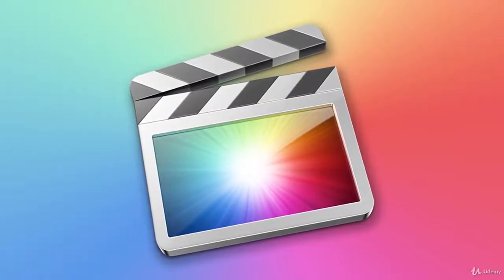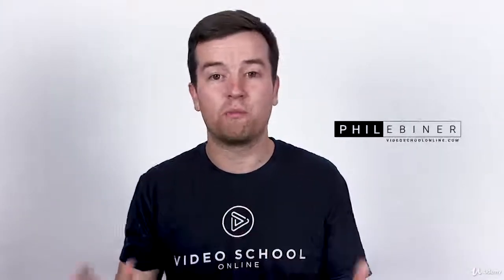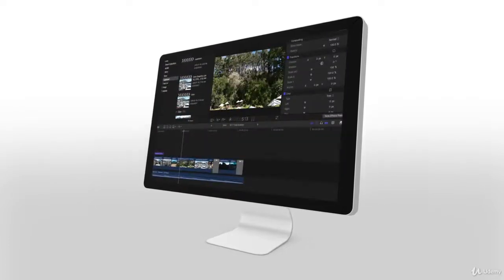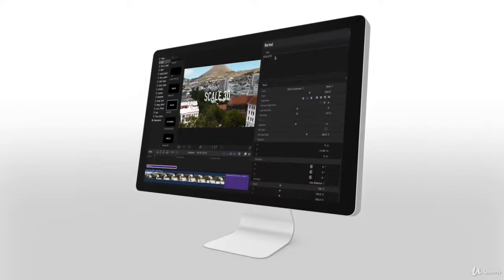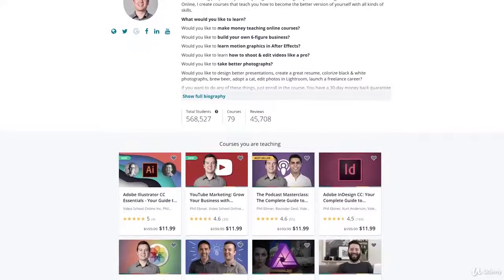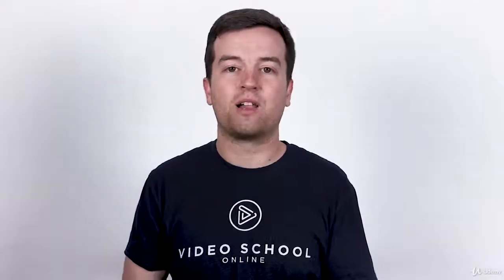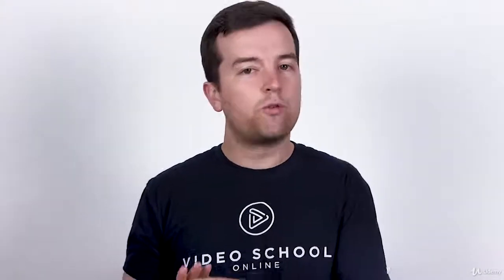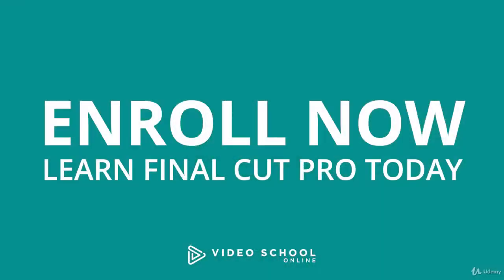Final Cut Pro X: The Complete Guide to Final Cut Pro X - learn Final Cut Pro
What you'll learnYou will feel confident using Final Cut Pro X to edit your own videos.Learn the entire video editing workflow from import to export.Navigate Final Cut Pro X's interface with ease.Import your media (video, audio, etc.) into your project.Use basic editing tools to professionally edit your videos.Improve your audio with leveling, effects and transitions.Design modern titles, intros, and lower thirds.Make your videos look better with color correction and grading.Add video effects and adjustments.Edit 360 (VR, virtual reality) video in Final Cut Pro X.Export high quality video with whatever settings you need.Edit videos the way you imagine them!Show moreShow less
Start editing your own videos with Final Cut Pro X!
If you are looking for a course that teaches you the entire video editing process in Final Cut Pro, then this is the course for you!
Whether you're an aspiring filmmaker or YouTuber, a small business or marketer, or just someone who wants to make videos for their family and friends, Final Cut Pro X is a great application to use. And this course is perfect for absolute beginners or anyone who knows a little about FCPX, but wants an A-Z guide!
Edit videos the way you imagine them!
While taking this course, you will work on real-world projects. So by the end of the course, you will feel confident editing your own videos.
Navigate the Final Cut Pro interface with easeStart a new project and import your mediaEdit your video with all kinds of tools and techniquesAdd transitions and effects to improve your video's flowMake your audio sound better and get rid of background noiseAdd title cards like lower thirds and introsAdjust the colors with grading and color correctionStylize your video with effects, blending modes, speed adjustmentsEdit green screen footage with chroma keying360 video editing in Final Cut ProWorking with images in your projectsEditing your video for online, Apple devices, and Blu-raysand so much more!
Why learn from us?
This course is a collaboration between Video School Online's Phil Ebiner & Greg Hung. We've come together to share our expertise in video editing with you. As professional video creators and video editors, we want to make sure you not only understand how to use Final Cut Pro X to edit your own videos, but we also want to make sure you understand how to use this application like a professional would.
Our Happiness Guarantee
We want you to be happy with your purchase. If you're not learning, or you're just not happy with the course, we have a 30-day 100% money back guarantee!

Start editing videos with Final Cut Pro X!

Cheers,
Phil & Greg
this is the best Final Cut Pro course. you can download and watch for free after enroll.